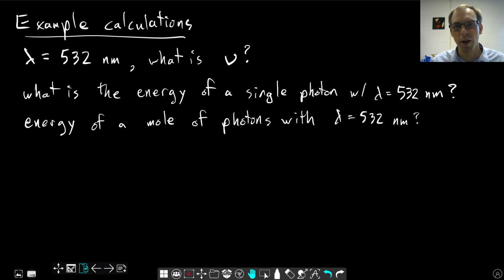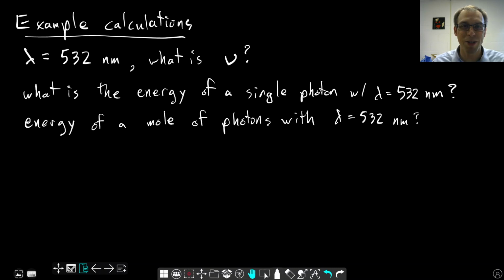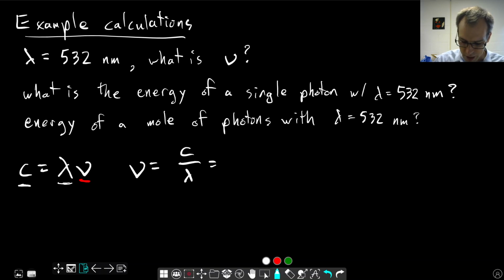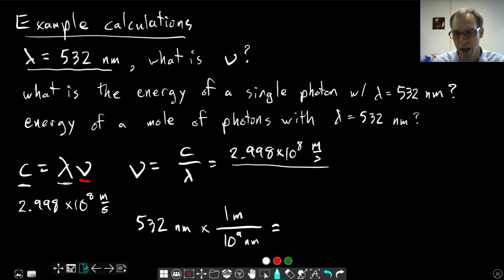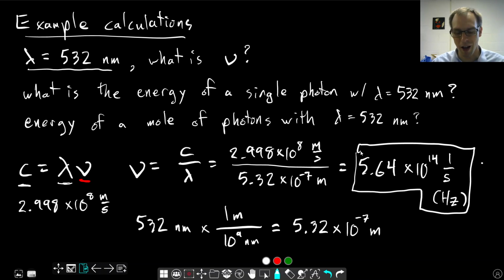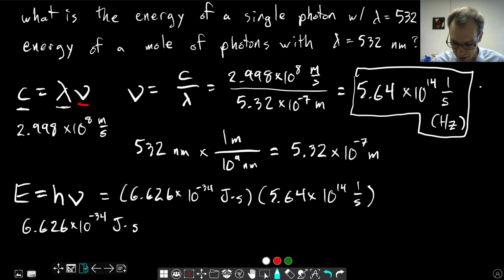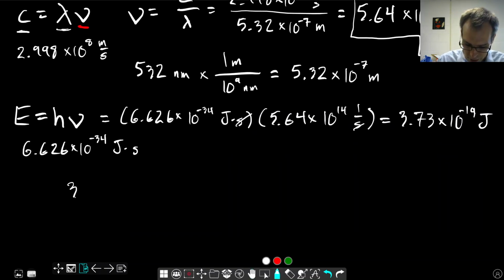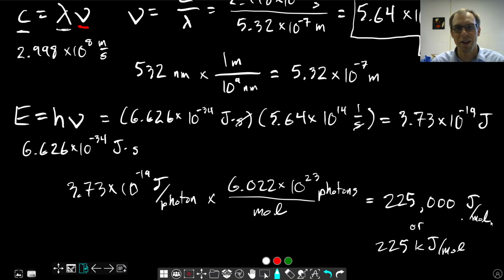Chapter 7: Example Calculations with Light | CHM 103 | 080